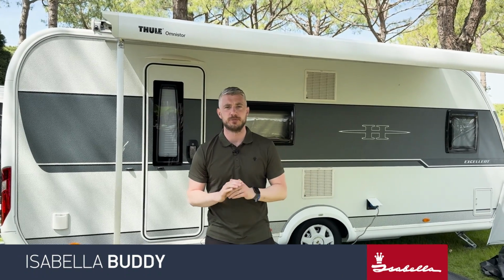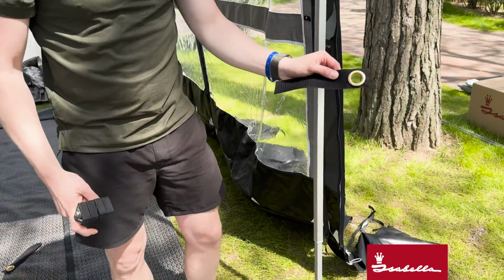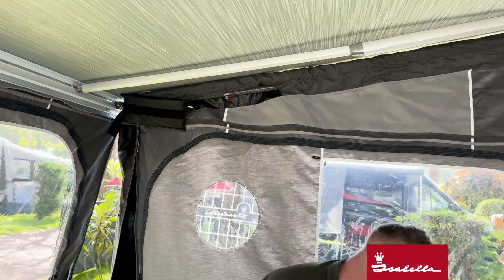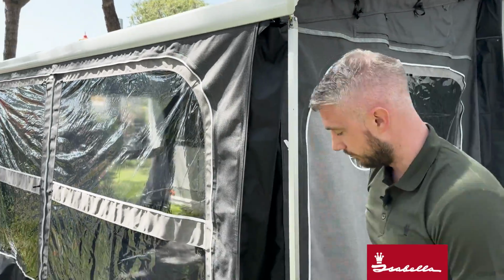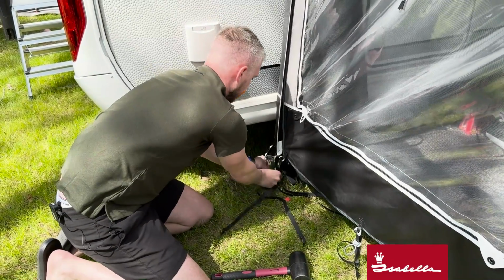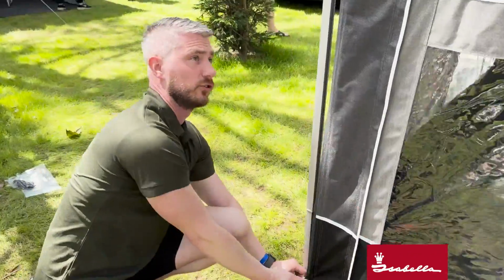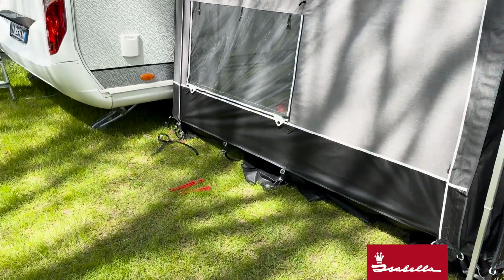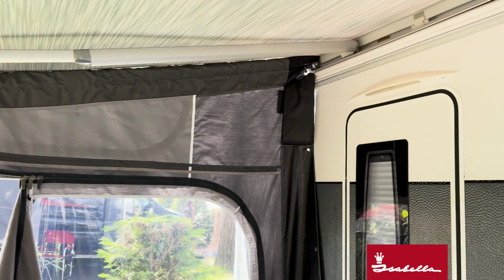Buddy on a Caravan - Setup (english)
Create shelter under your caravan roll-out canopy with these stylish sides and front
Buddy is a durable and stylish awning designed to be mounted on the caravan roll out awning to provide shelter and shade outside the caravan. You can place Buddy wherever you like on the roll out awning, giving you the unique flexibility to create an enclosed living space and a covered porch under this shady awning.

Buddy has a depth of 2.5 m and the front comes in four different sizes: 270, 320, 370, 420 cm.

Best materials on the market and meticulous detail
When you choose the Buddy awning to accompany you on your travels, you can be assured of the same comfort and functionality that are the trademark features of the Isabella awnings for caravans.
Buddy is made from Isacryl, a robust, fibre-dyed acrylic material. Isacryl ensures that the colours stay beautiful and that you can create the best possible indoor climate. The large windows in the front and side panels give you an unobstructed view to enjoy your surroundings.

Join the Isabella Club and enjoy unique benefits!